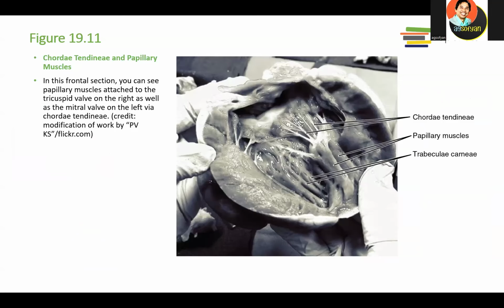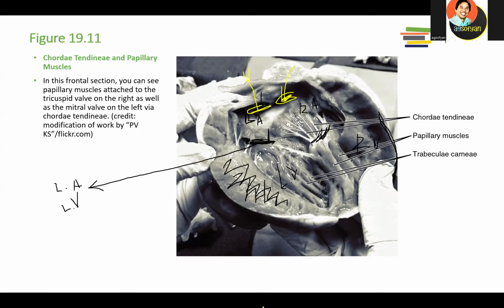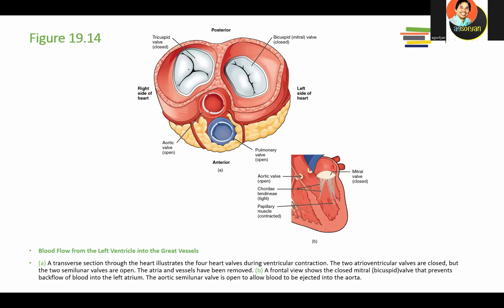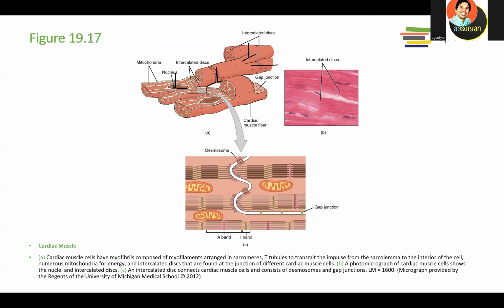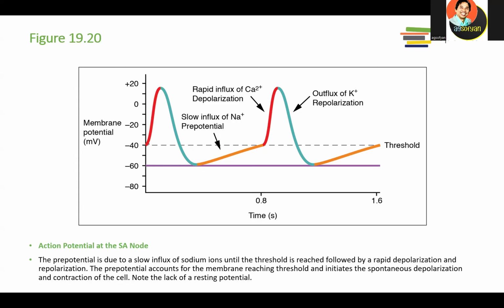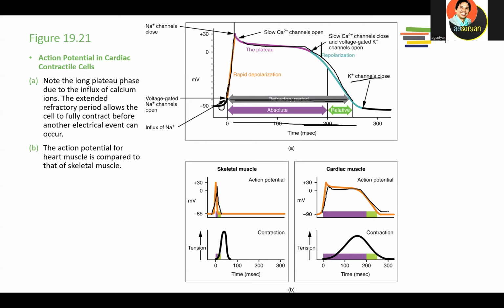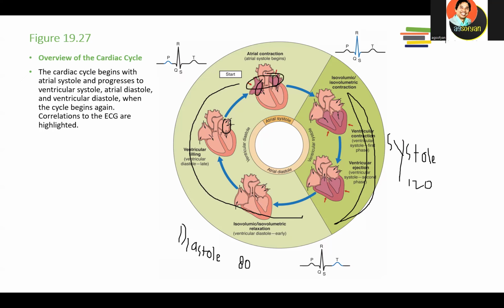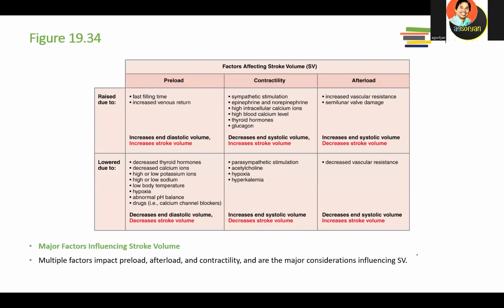Dr. Agus Sofyan - Human Anatomy and Physiology II: The Heart Part 2